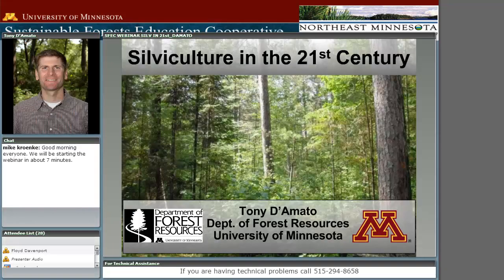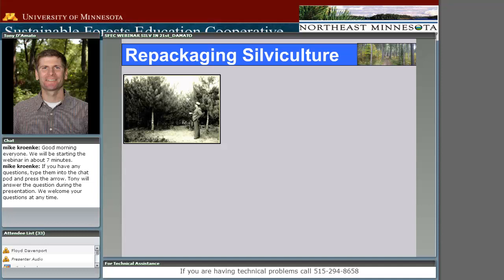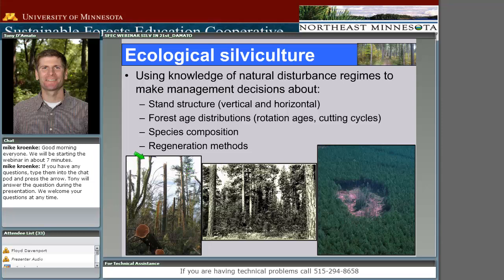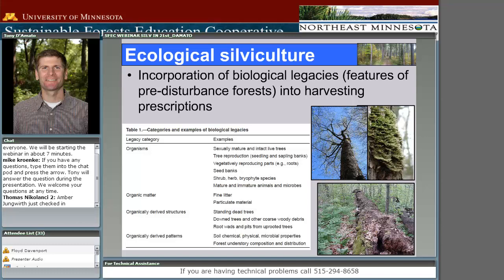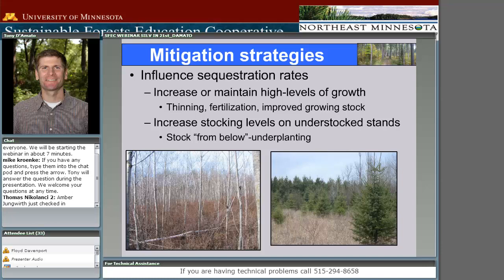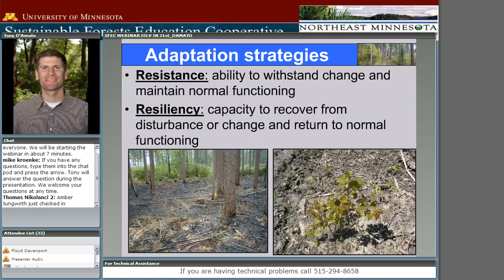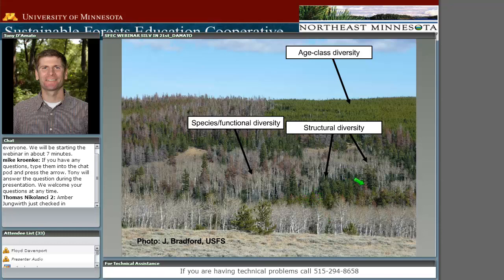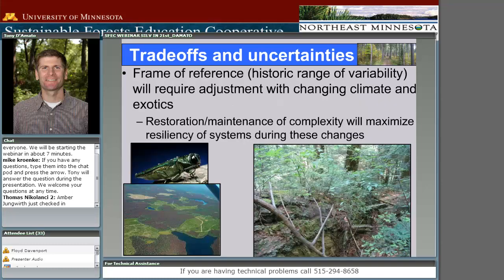Silviculture in the 21st Century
Originally aired November 16, 2009

The silvicultural practices and systems used at any given point in time are reflective of a multitude of factors ranging from economic conditions, biological constraints, and political and social mandates. This talk will focus on some of the current ways in which silviculture is being applied within North American forests to meet a diversity of objectives ranging from bioenergy production and carbon sequestration to the restoration of ecological complexity. In addition, the potential role of silviculture in maintaining resiliency in the face of future global change will be discussed.

Presenter:  Tony D'Amato, University of Minnesota Department of Forest Resources